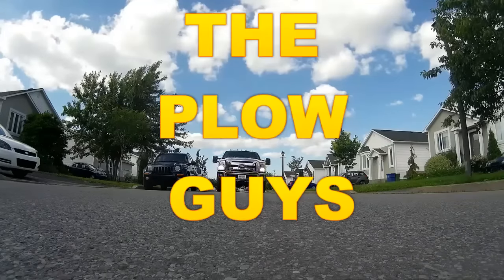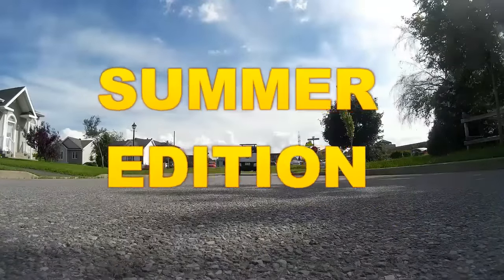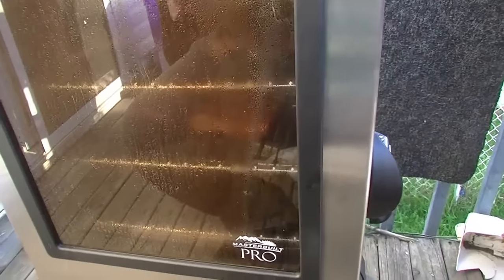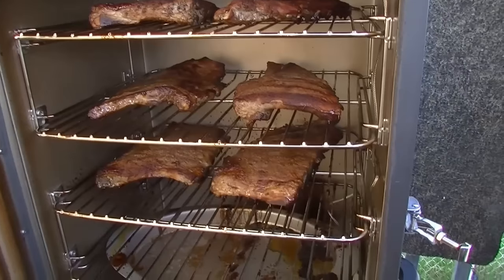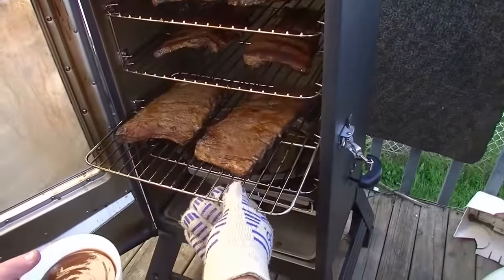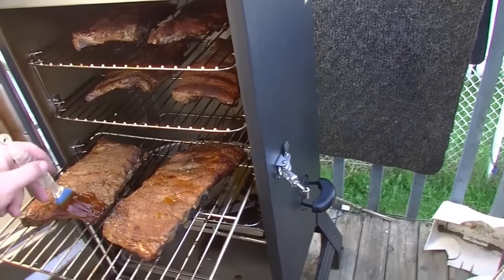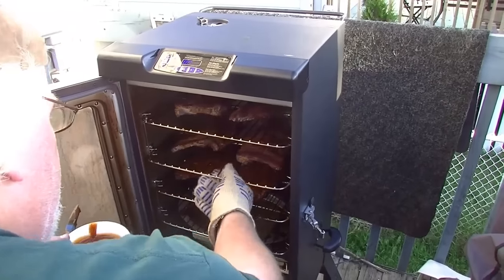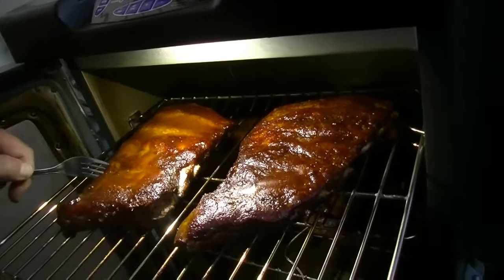SMOK'N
F250 Super Duty Snow Plow, Fisher snow plow, The plow guys,